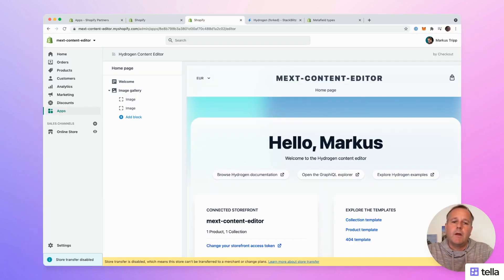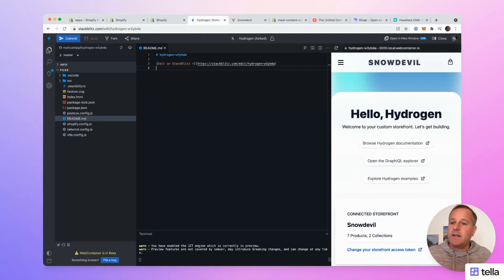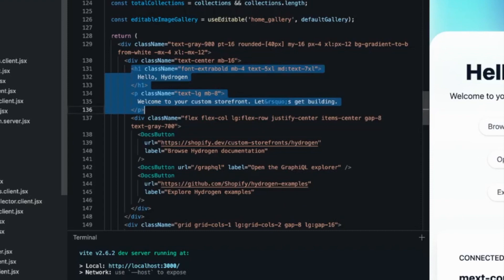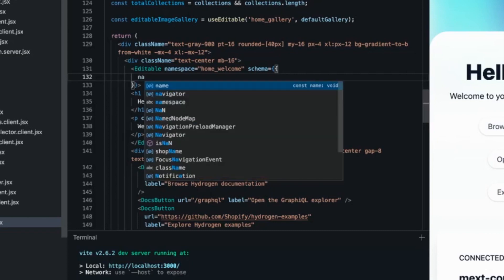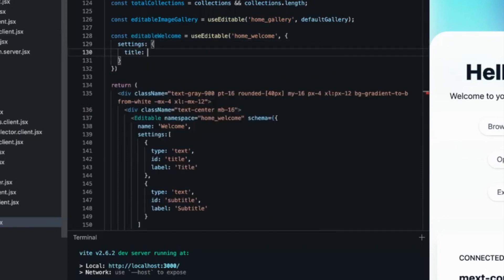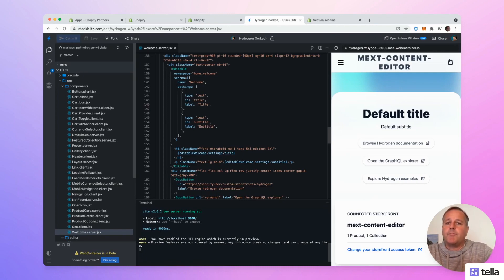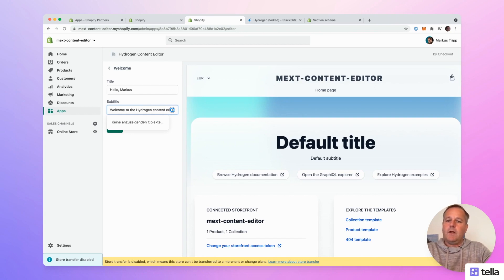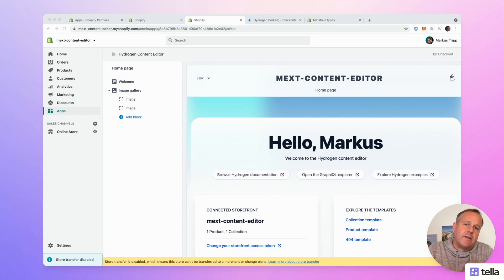Content Editor for Shopify Hydrogen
Shopify Hydrogen is the next-generation framework for creating custom online shop storefronts. This video shows a developer preview of a content editor for Hydrogen I'm currently working on. It's a collection of React components and a Shopify app with similar features like the standard Shopify Theme Editor.